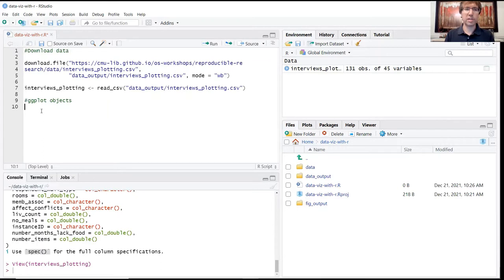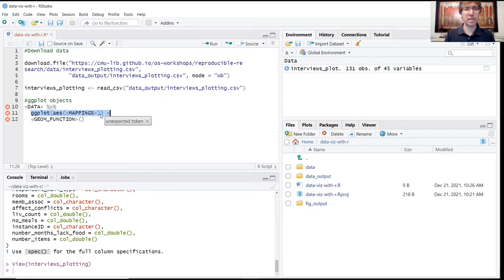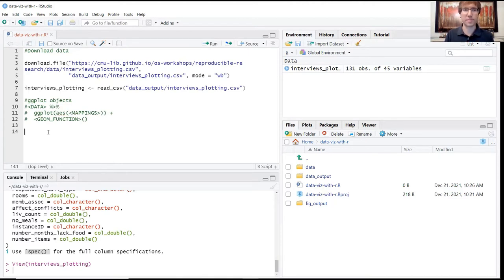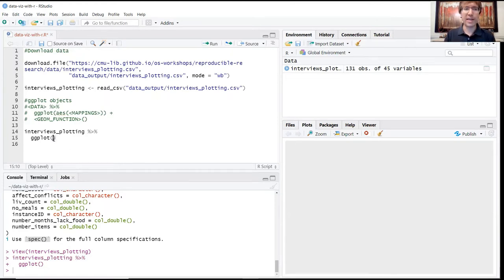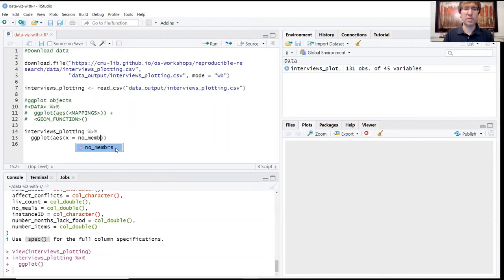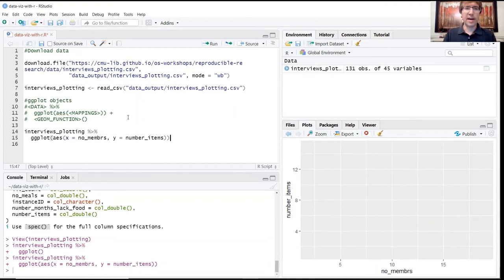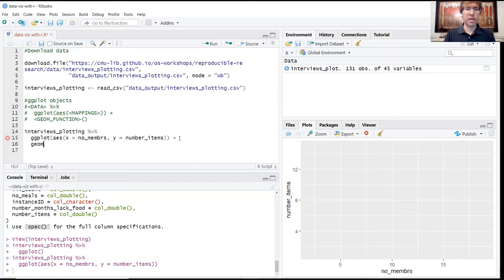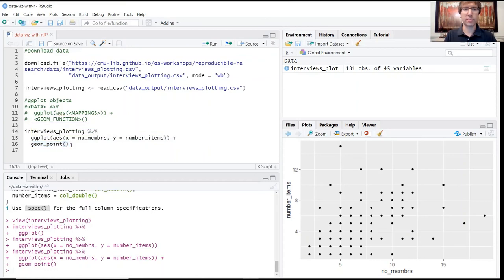Lesson 2: Data Visualization with ggplot2 (1/7)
This segment covers the basics of creating ggplot objects.

Course Description:
This 1-hour course teaches students to create customized data visualizations in R. Using the ggplot2 package, students will produce plots, histograms, density distribution, and other useful visualizations to bring their data to life.

This course is designed to be used in conjunction with the Data Visualization with R curriculum (PDF), which you can access and download

An up-to-date copy of R and RStudio are required for this course. This  lesson  also  assumes  basic  familiarity  with R and  the RStudio environment.  Participants are  expected  to  have  completed  the Introduction  to R mini  prior  to  enrolling  in  this  course,  or  to have  an  equivalent  level  of  understanding  of  the  material contained  in  that  lesson.